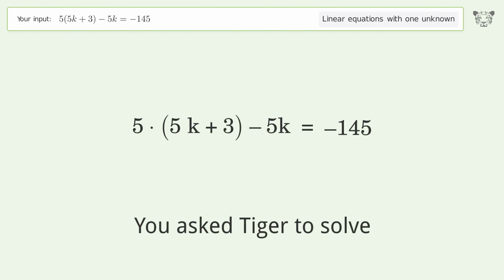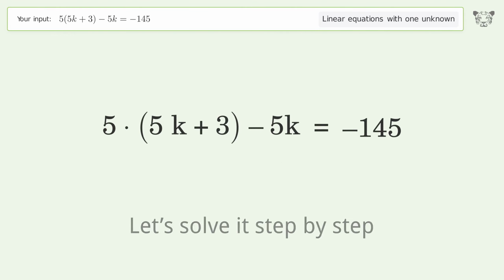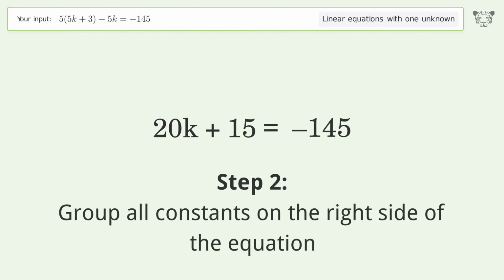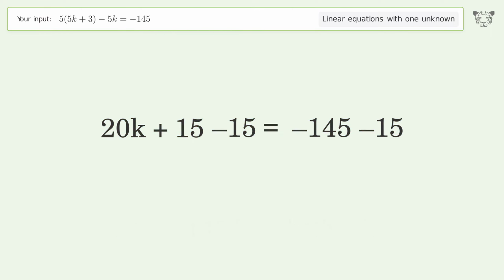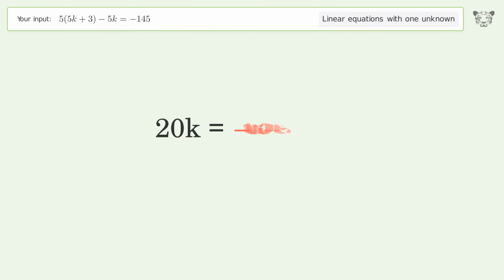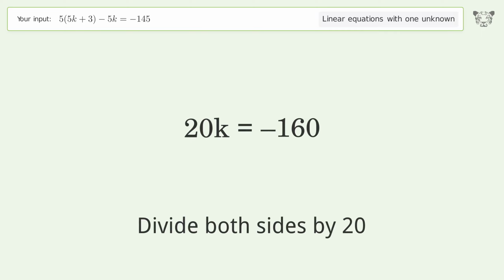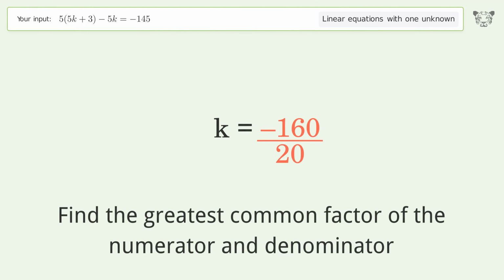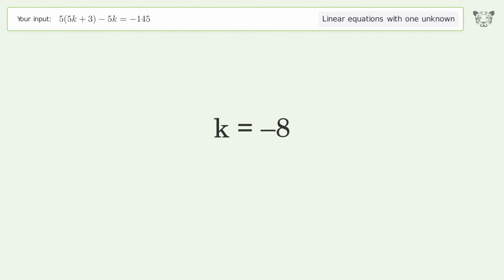Solve 5(5k+3)-5k=-145: Linear Equation Video Solution | Tiger Algebra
Struggling with 5(5k+3)-5k=-145? Watch our step-by-step video on Tiger Algebra to master this linear equation effortlessly.